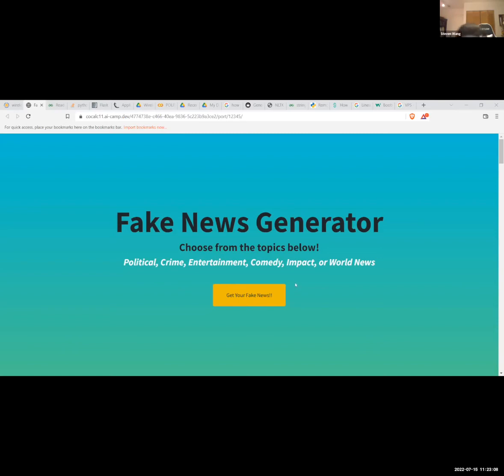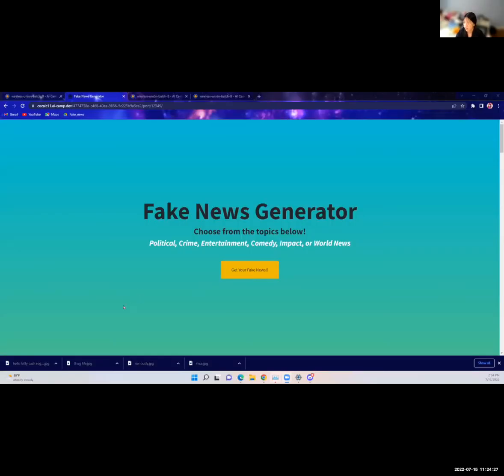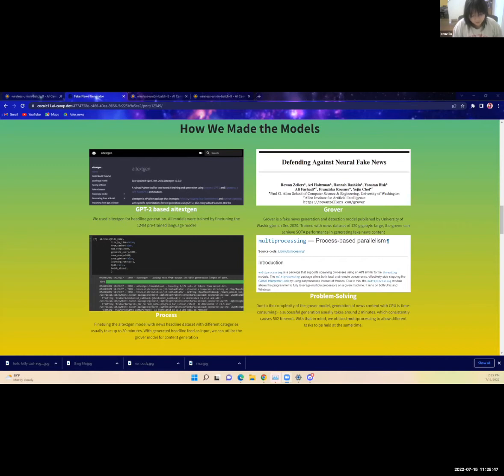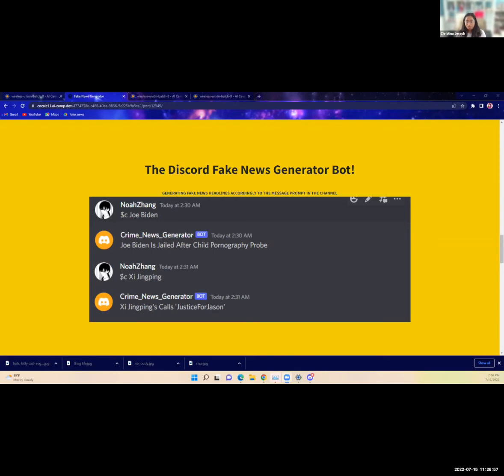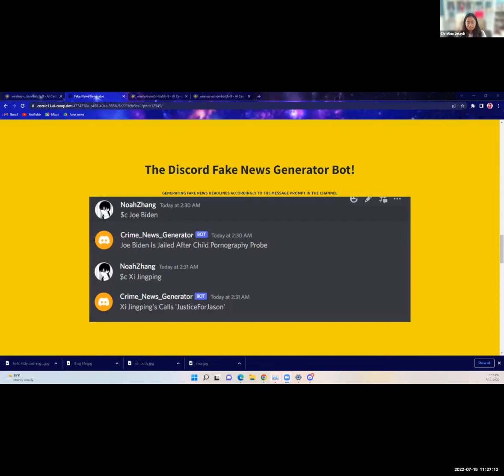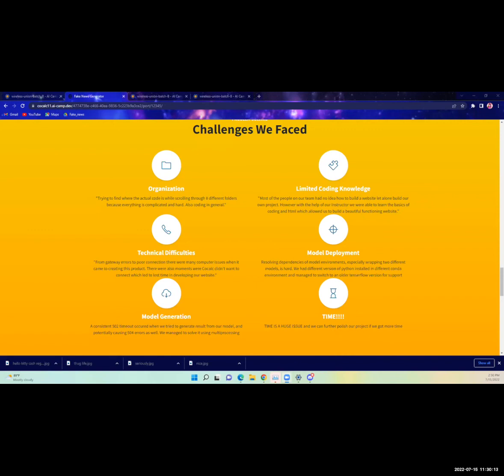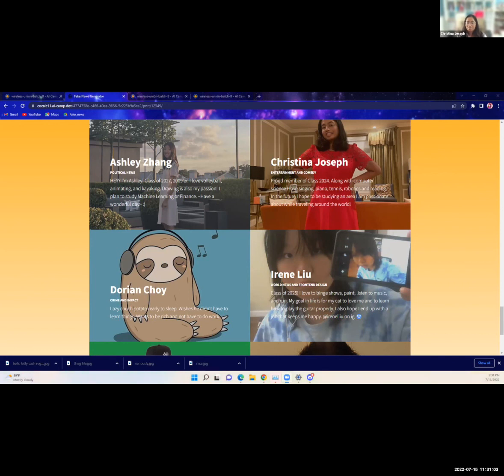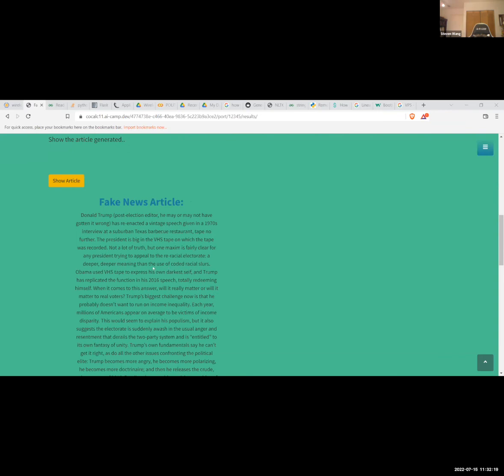Fake News Generator | AI Camp 2022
Our 2022 AI Camp students used natural language processing to generate fake news.

Product Created By:
- Ashley Yang Zhang
- Dorian Choy
- Leroy Frederick
- Irene Liu
- Christina Joseph
- Steven Wang

Instructors:
- Noah Zhang
- Raj Doshi